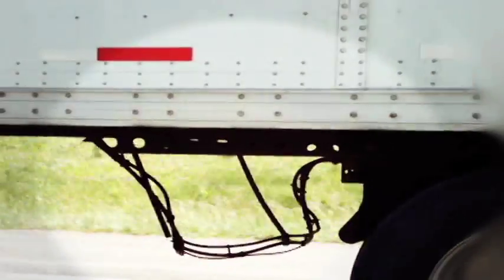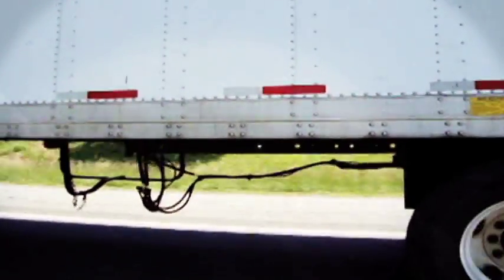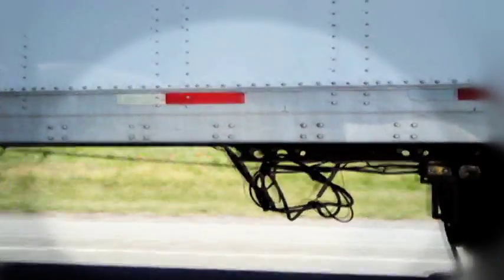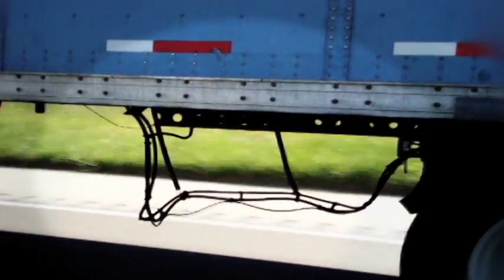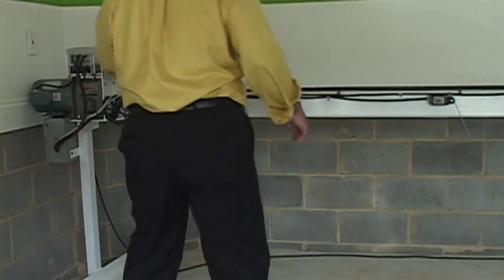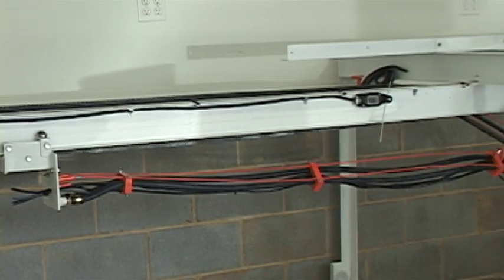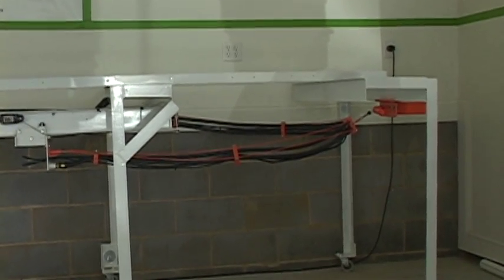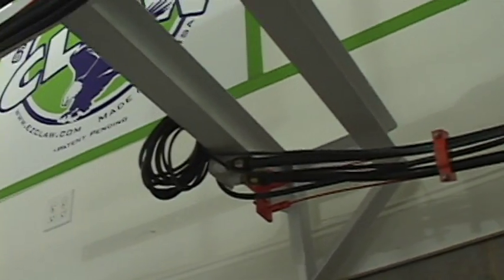WORLD's ONLY Tractor-Trailer, Life-Cycle Testing System by EZ Claw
WORLD'S ONLY Tractor-Trailer, Tandem-Slider Hose & Cable, Life-Cycle Testing System by EZ Claw